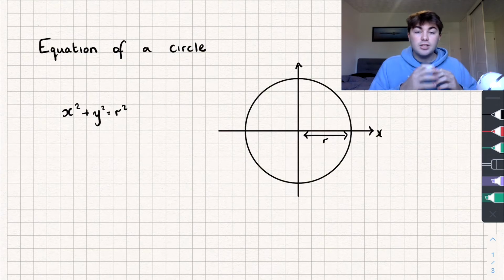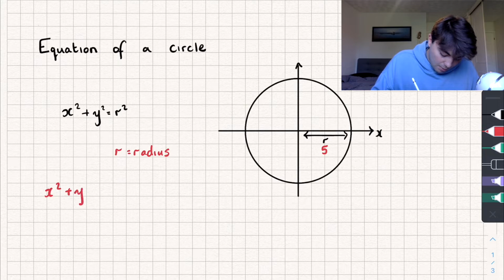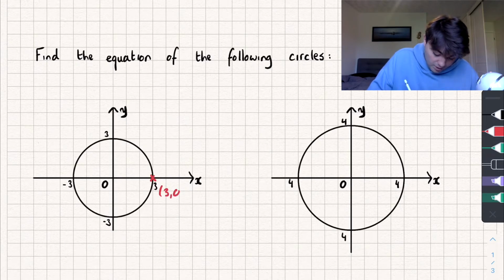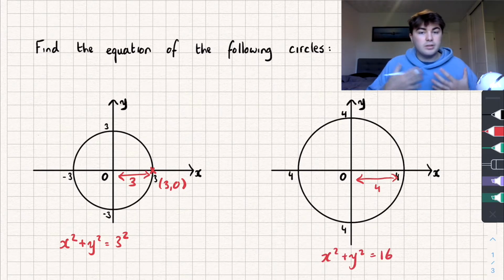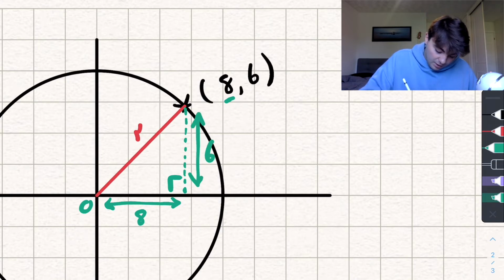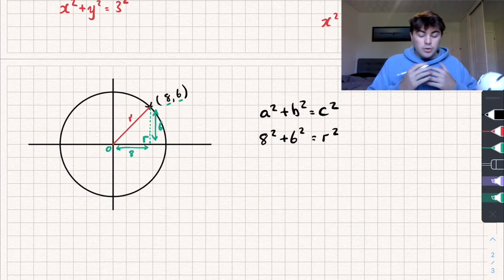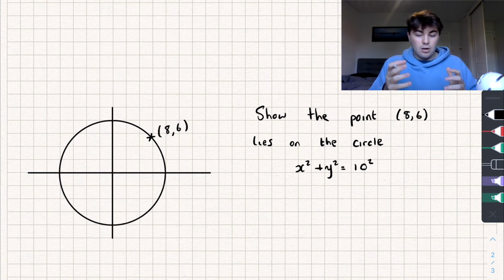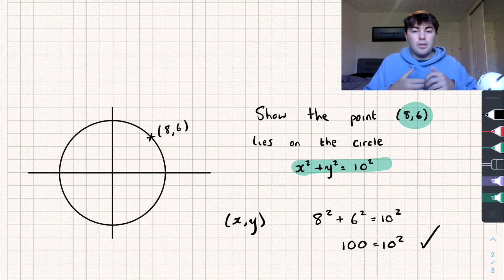Equation of a Circle | GCSE Maths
In this GCSE Maths video I'll show you how to differentiate e^x as well as other forms it may be in!

Time Stamps:

0:00 Equation of Circle Centred at Origin
0:39 Finding the Equation of a Circle
2:32 Seeing if a Point Lies on a Circle